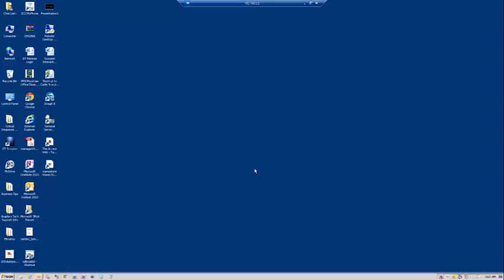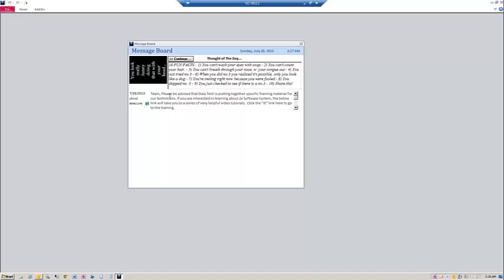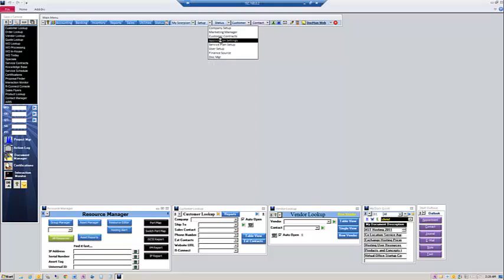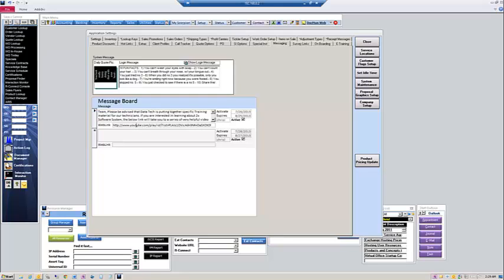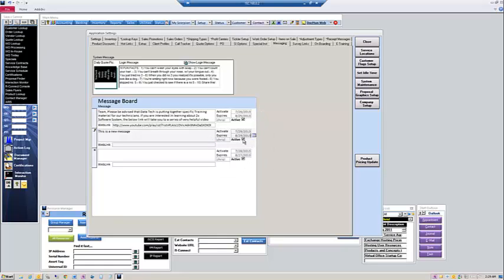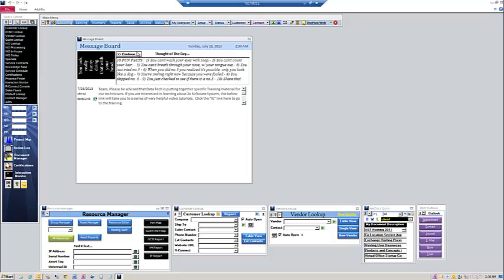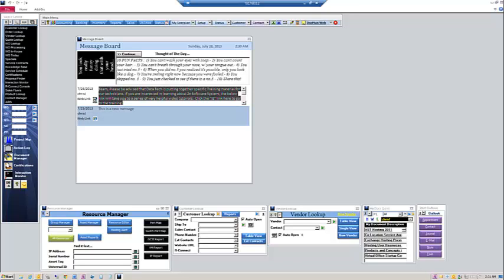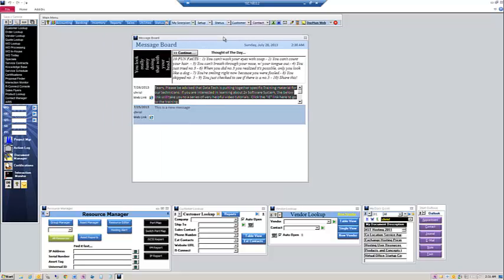Scorpion PSA Message Board How To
How to use the Scorpion PSA Message Board